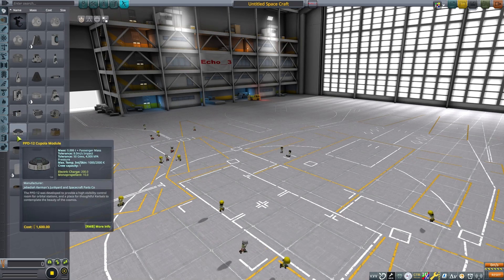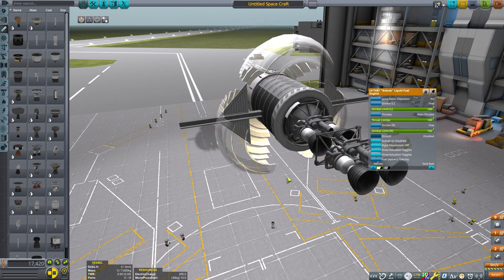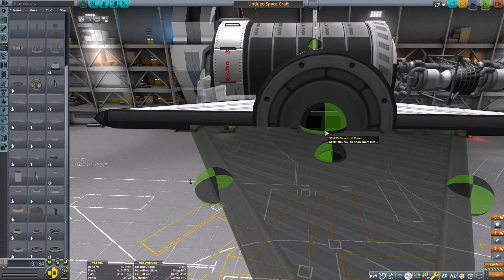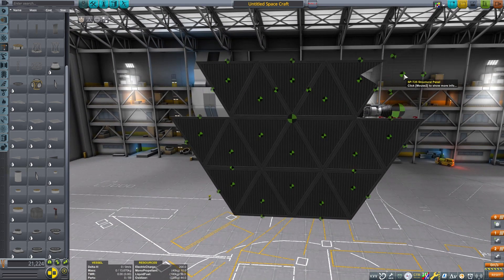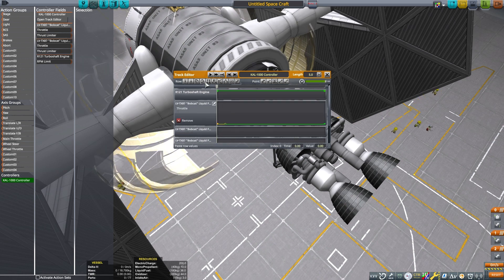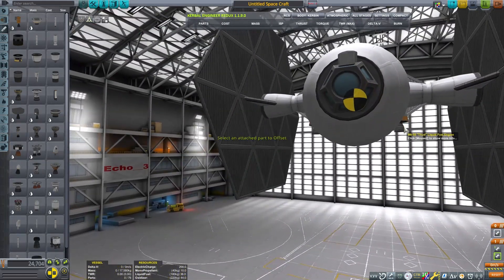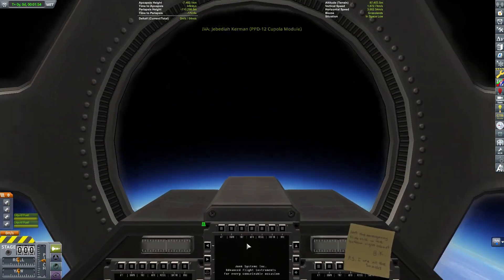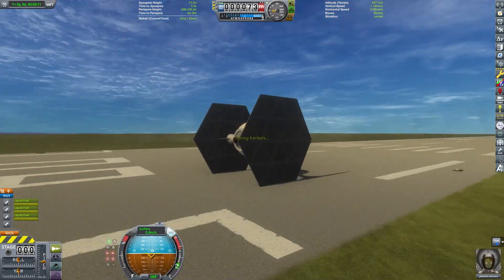How to Make a TIE Fighter in Kerbal Space Program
Sci-Fi ships can be fun to try to duplicate in Kerbal Space Program. Using Kraken drives creative part placement makes for some very nice replicas.